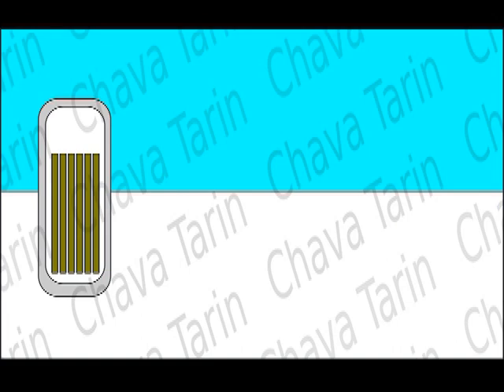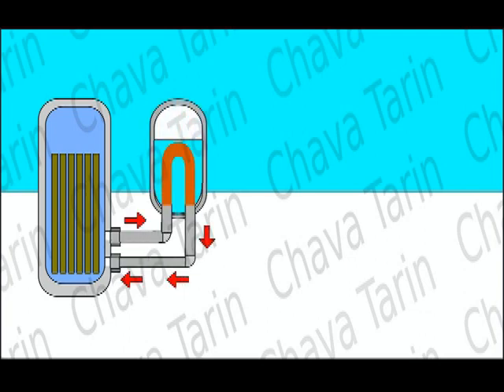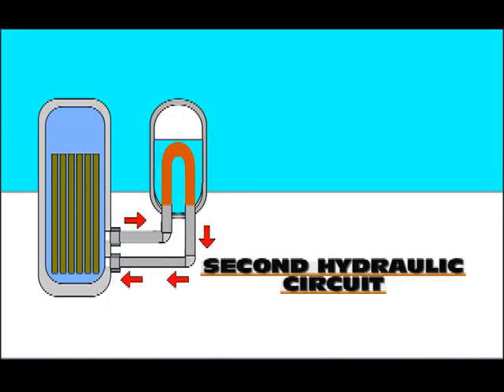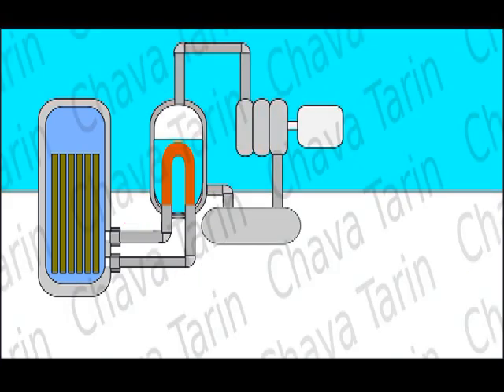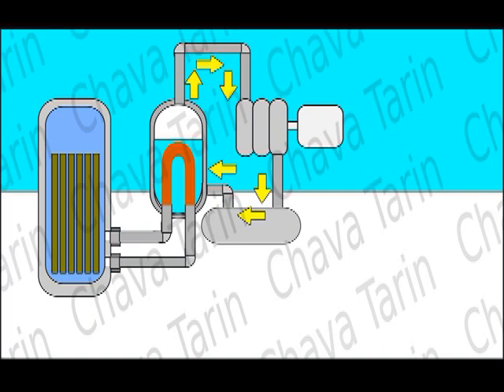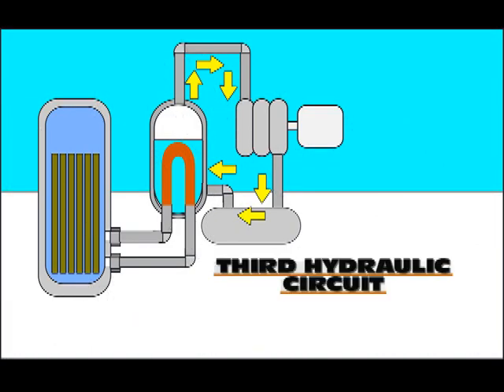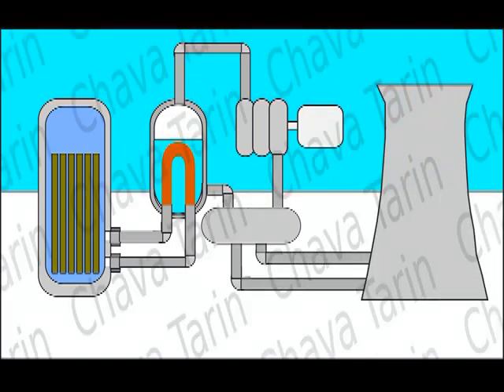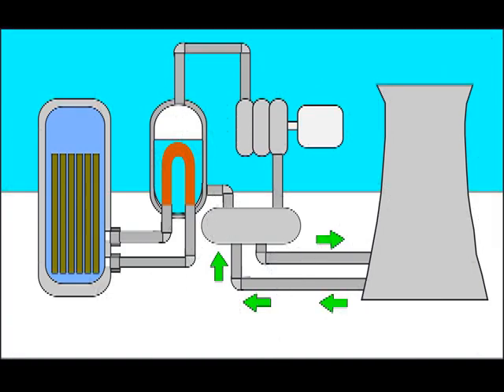How a Nuclear Power Plant Makes Electricity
Oversimplified explanation on how a nuclear plant produces electricity.